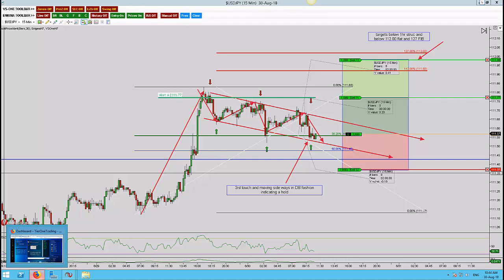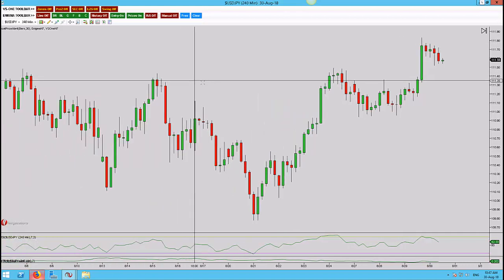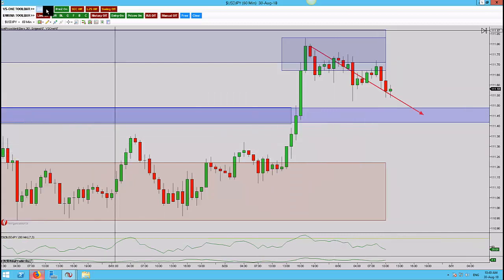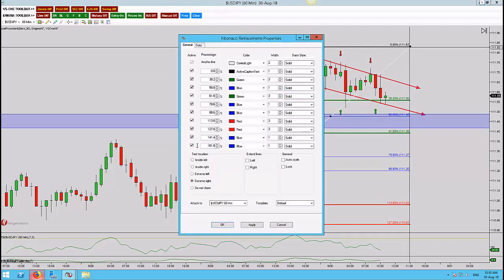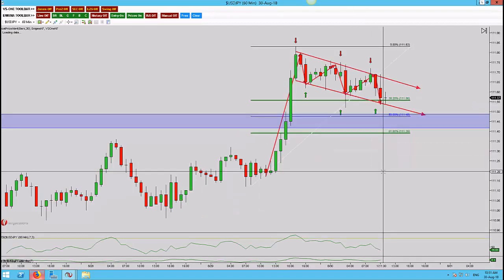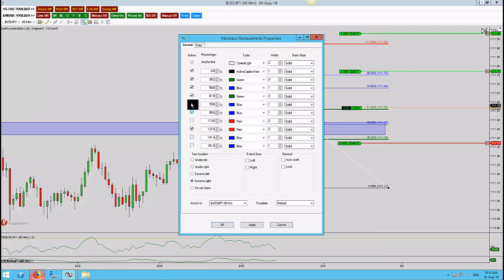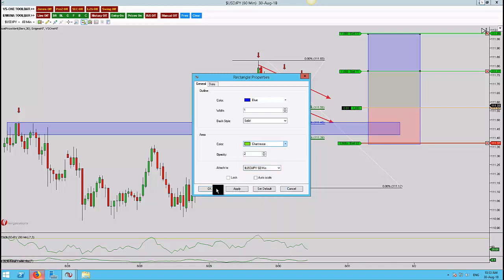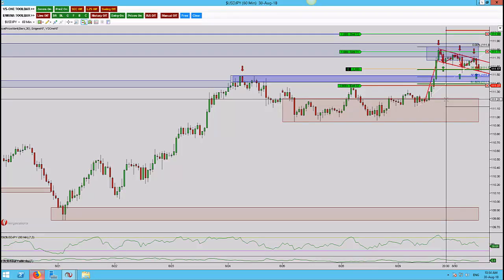USDJPY Flag Minus 19 pips